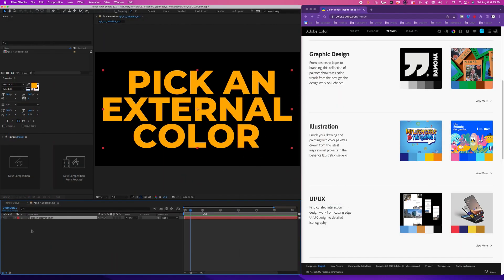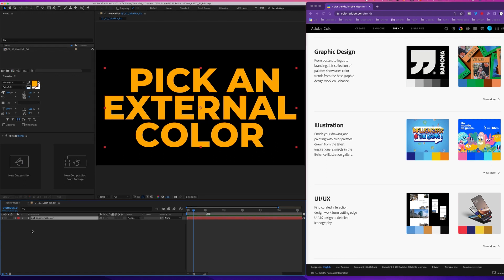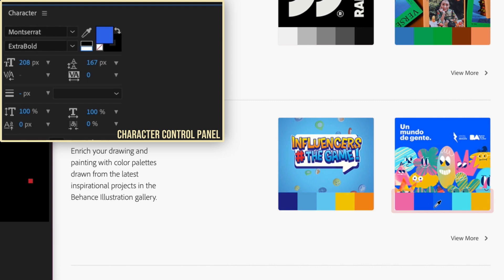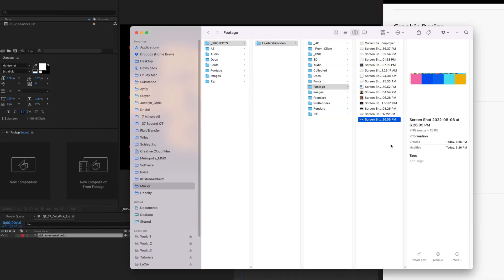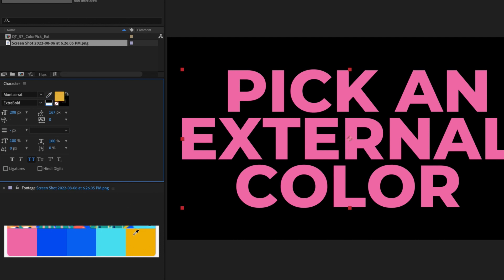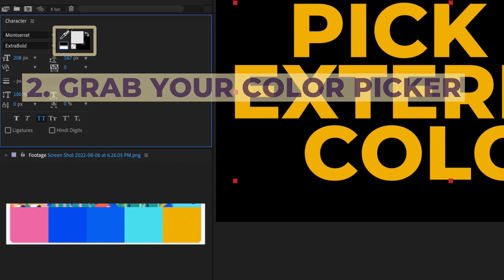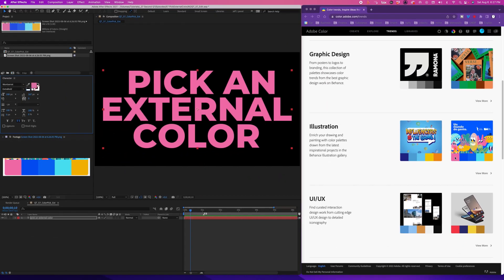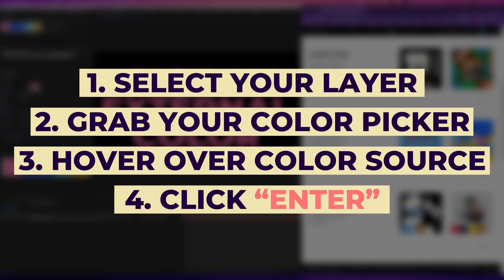ESSENTIAL After Effects Color QUICK TIP! |Adobe Tutorial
Sign up for my Udemy course TODAY! It's guaranteed to take you a Shape Layer Rockstar! "The Power of Shape Layers:"